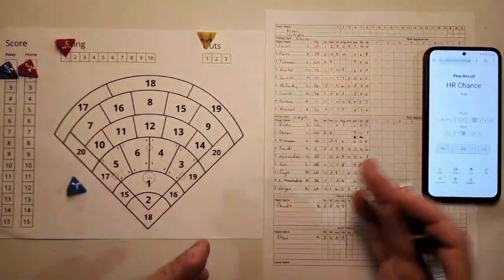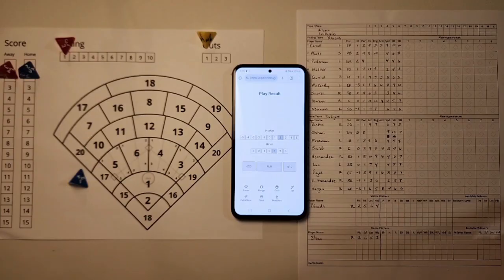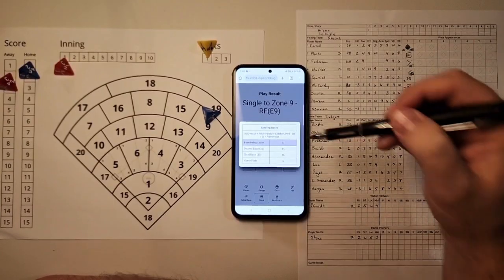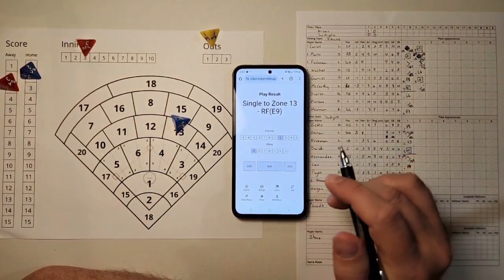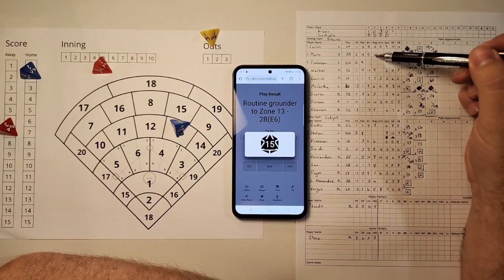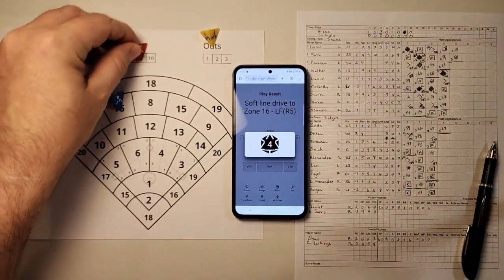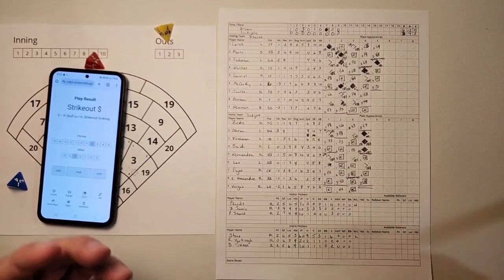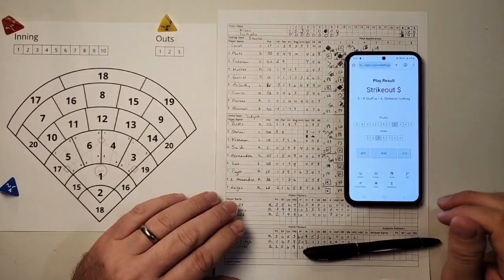Deep Dive into the New Batted Ball Baseball Game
Replaying a game between the 2024 Diamondbacks and Dodgers using the new batted ball tabletop baseball game. In the video, I go through all the mechanics and show the new online application, which should help you play the game more quickly. A beta version of this game will be available soon.